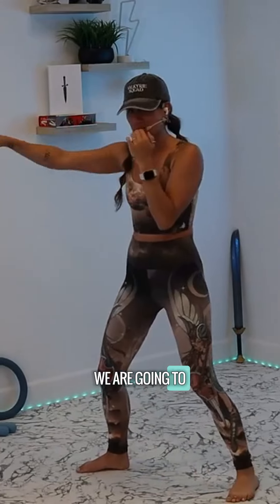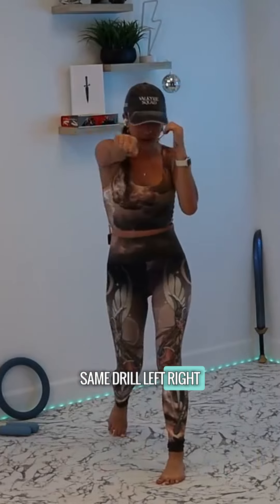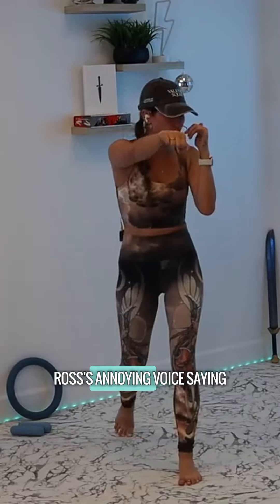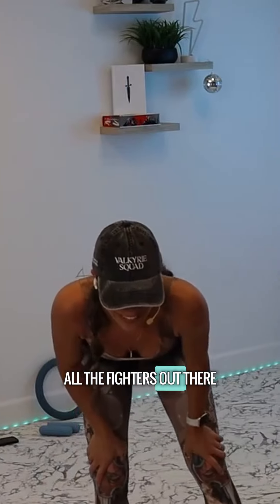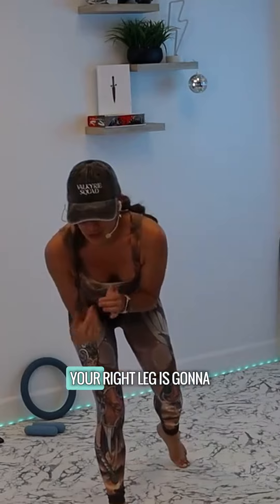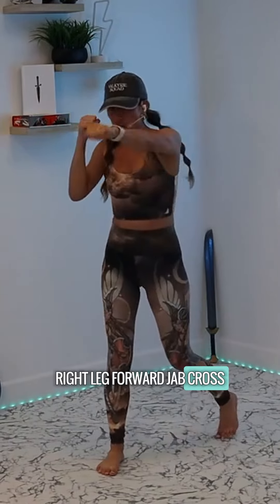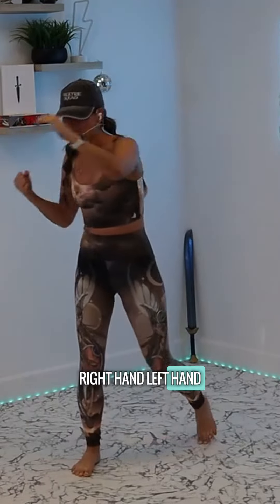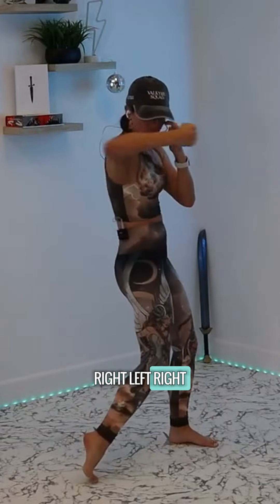Elevate Your Boxing Skills with Valkyrie Squad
Take the full workout now

Find more info about The Micro Squad and our full length workouts